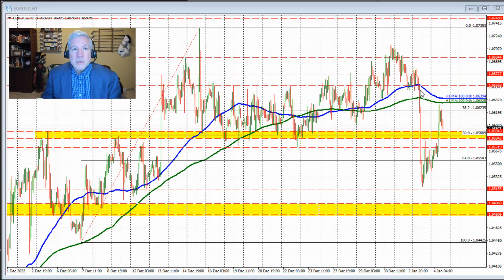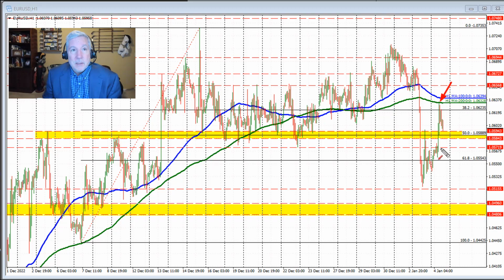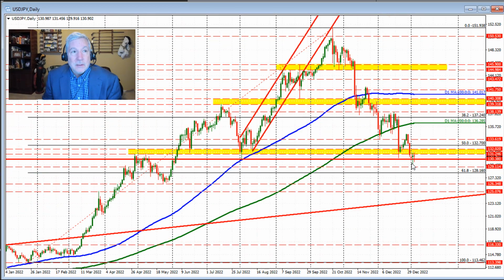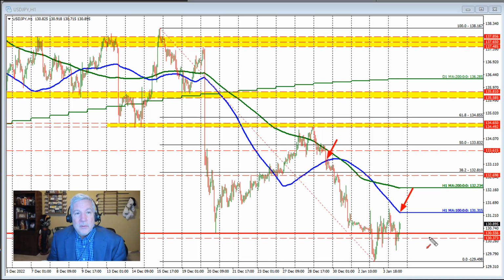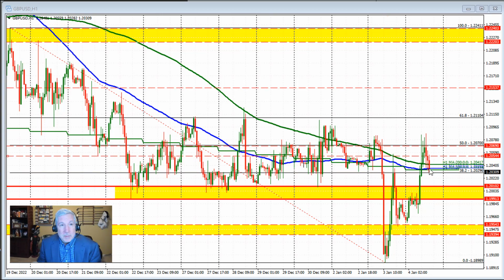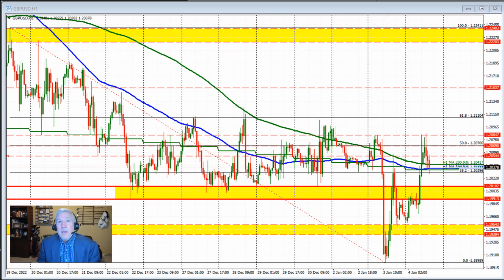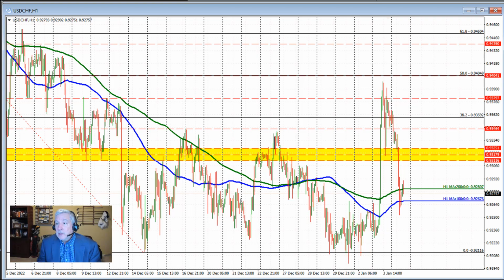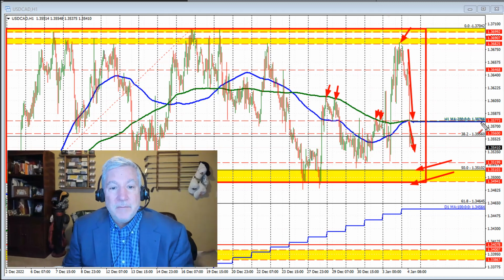The morning forex technical report for January 4, 2023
Technical Analysis of Major Currency Pairs vs USD - January 2023

Stay up-to-date on the latest market trends with our technical analysis of the major currency pairs vs the USD. In this video, we take a closer look at how EURUSD, GBPUSD, USDJPY, USDCHF, and USDCAD are performing in the market.

From the impact of the USD's movement to the key price levels and support levels, we'll provide insights into what traders need to know about each currency pair. Get a clear understanding of the market and make informed trading decisions.